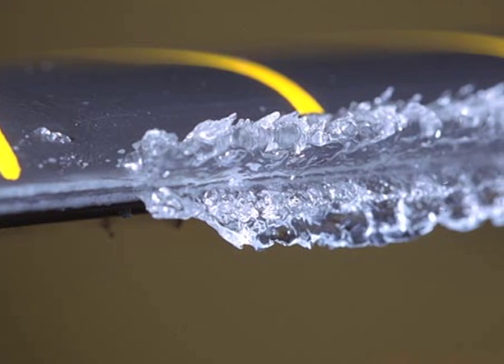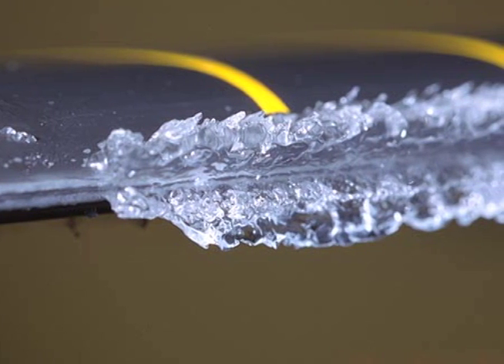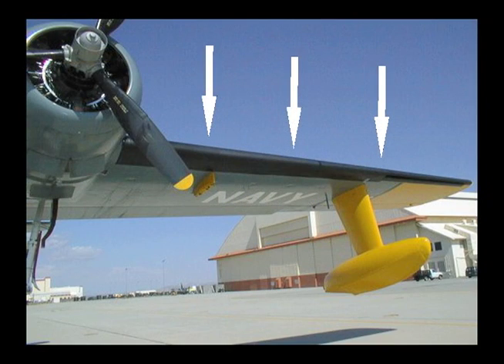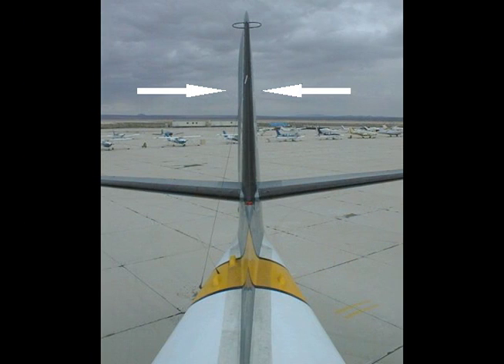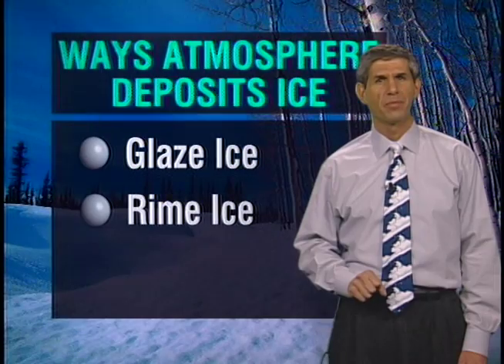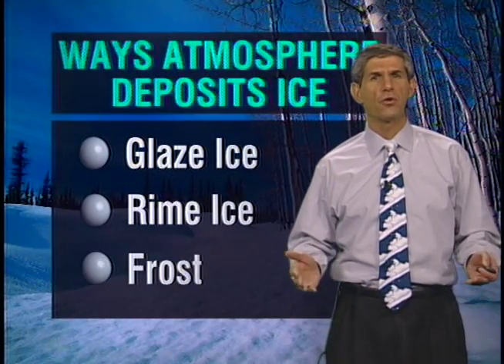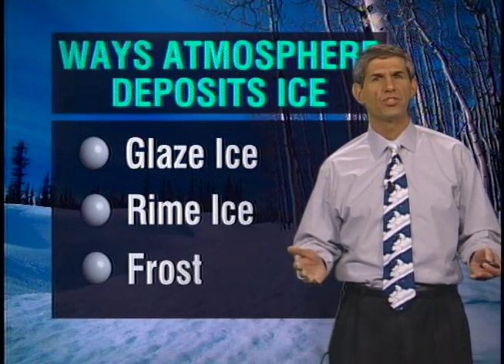WxYz February 20, 2008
Supercooled water